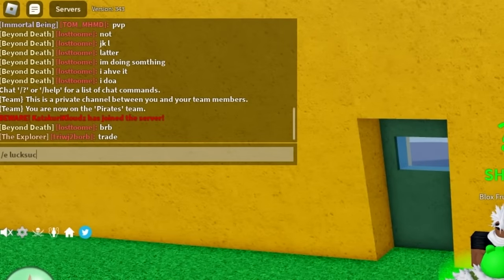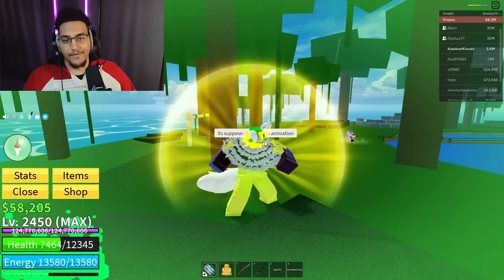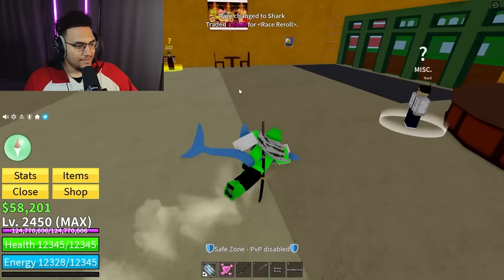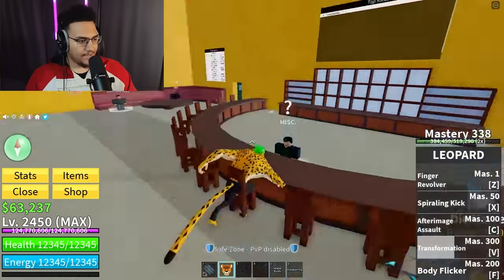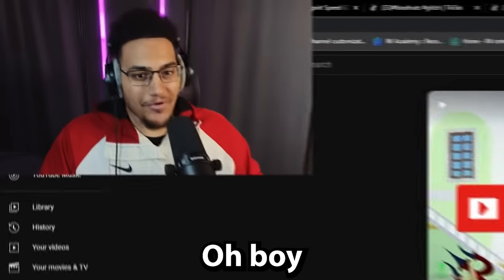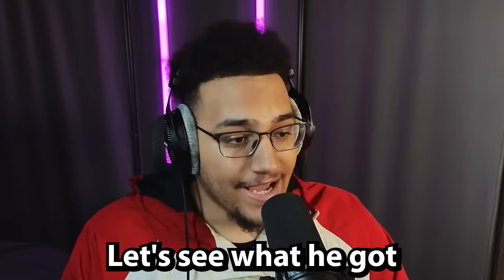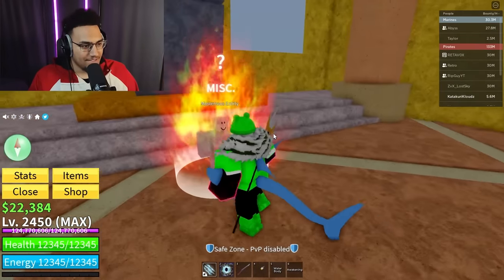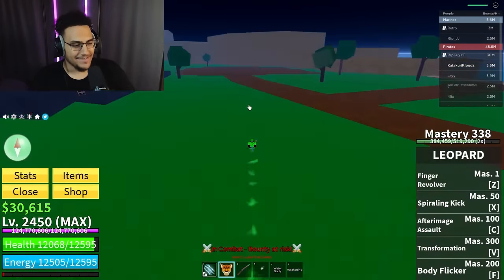I Tested EVERY Viral Blox Fruit Tiktok Glitch...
in todays video i go on tiktok and search through some of the most Viral Blox Fruits Tiktok Glitches to test them out and find out if they're real or fake